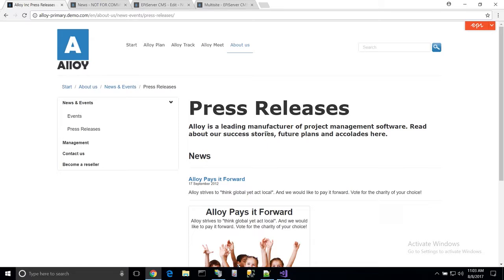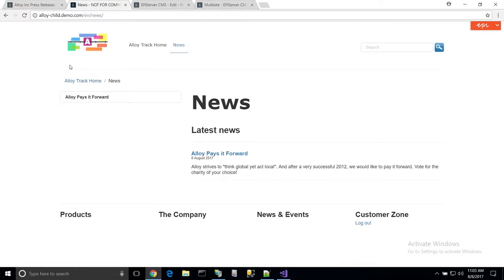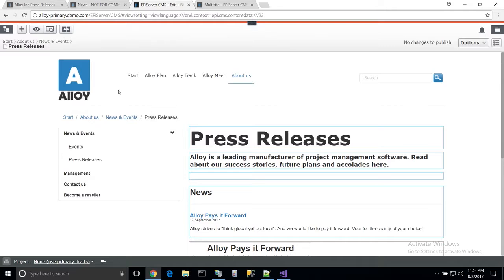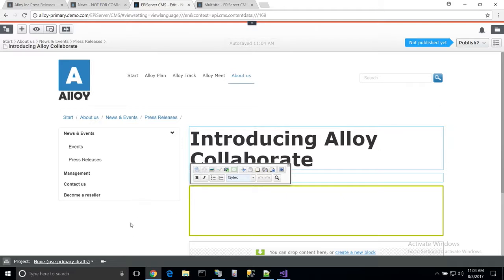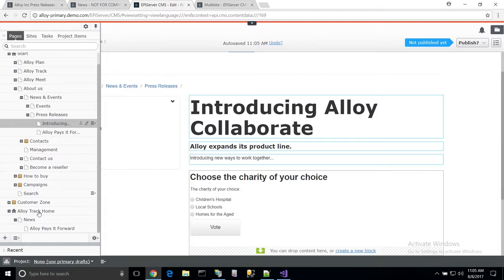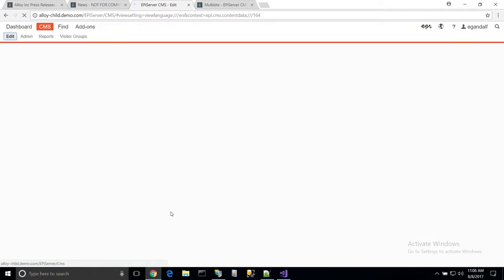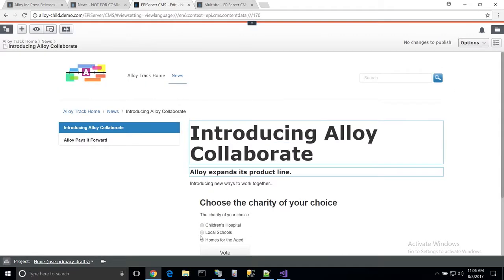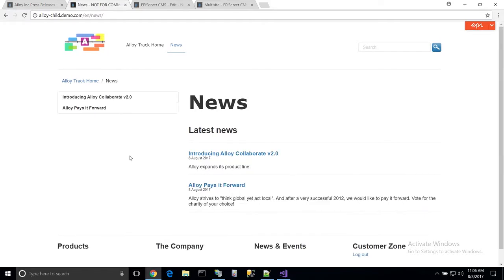Episerver Shared Content with *Partial* Override Control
I created a "ReferencePage" type in Episerver that forces inheritance of some fields while allowing others to be overridden. Pretty simple and can be used for multiple types. Just a quick and easy example for one way to do cross-site content sharing in Episerver.